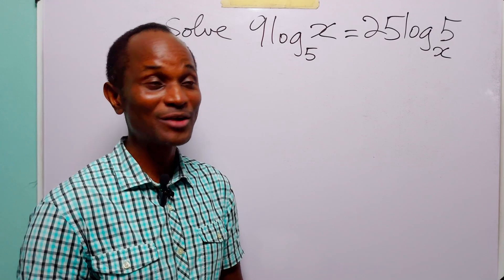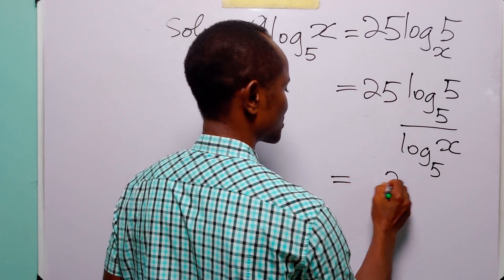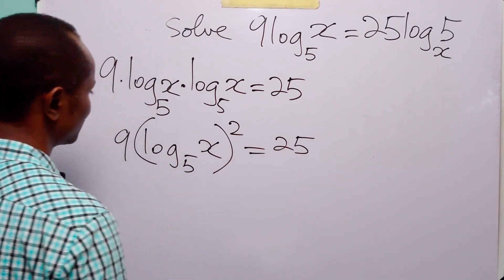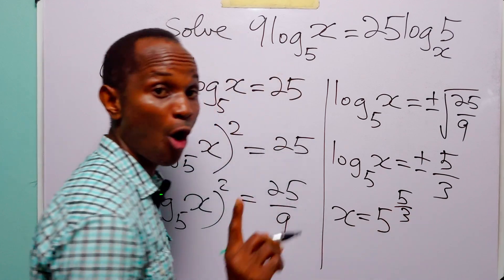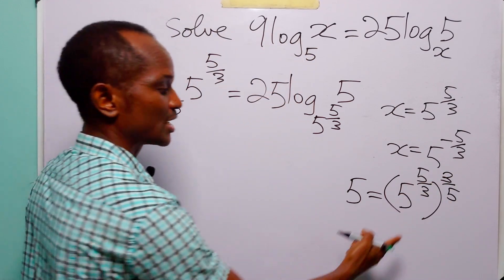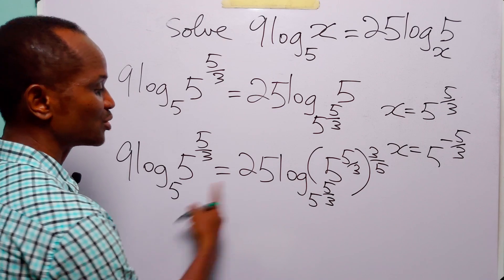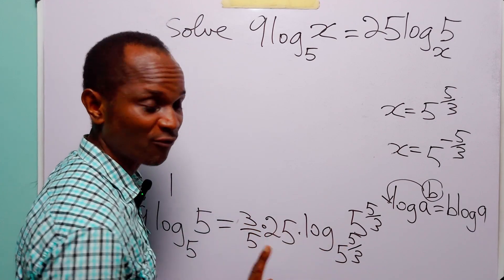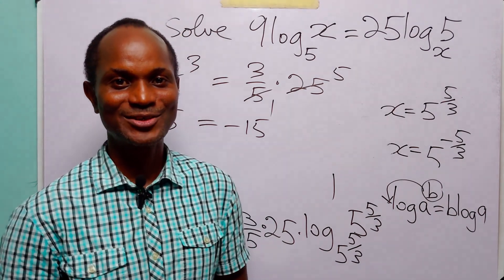Can You Solve This Logarithmic Equation? Many Can't!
Are you struggling with logarithmic equations?  I'd like to help you with that. In this math tutorial video, we solve the logarithmic equation: 9·log₅(x) = 25·logₓ(5) by using key log identities, including the change of base formula and the reciprocal relationship between logₐ(b) and log_b(a). We simplify both sides of the equation step by step, transform it into a quadratic equation, and solve for x, checking all possible solutions for validity within the domain of logarithmic functions.
This tutorial is ideal for high school students, A-level learners, senior secondary students, and math Olympiad enthusiasts who want to strengthen their skills in solving non-linear logarithmic equations and gain deeper insight into how base changes and inverse relationships work in logarithmic expressions.